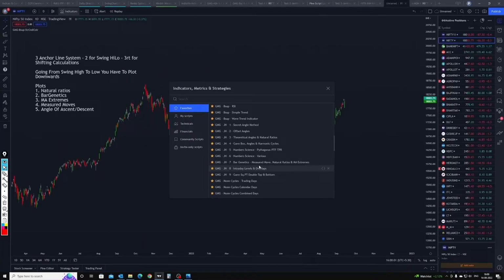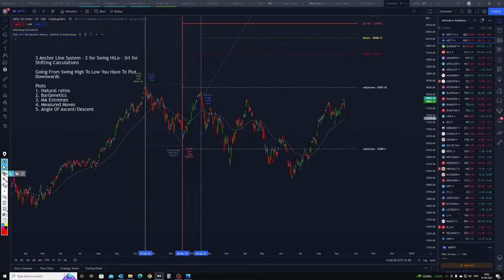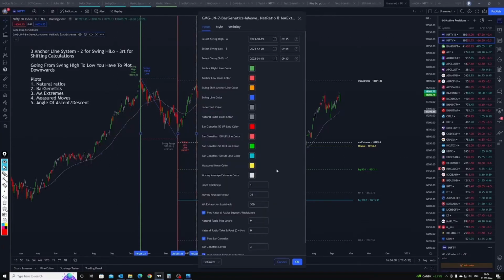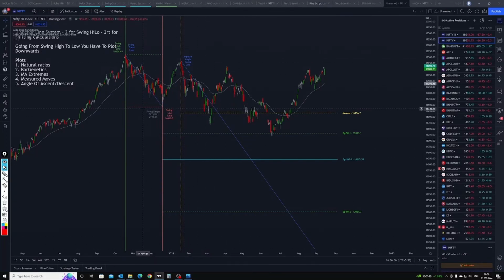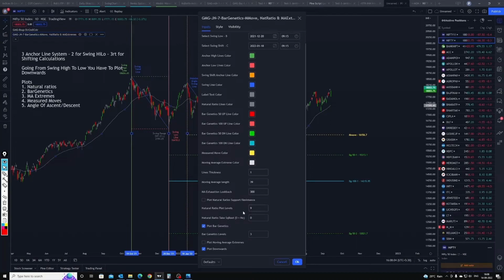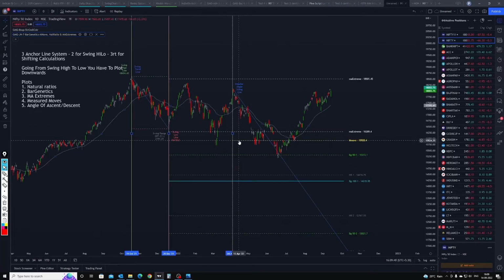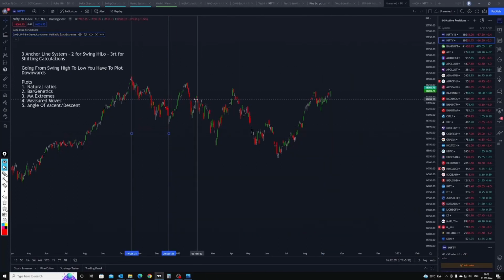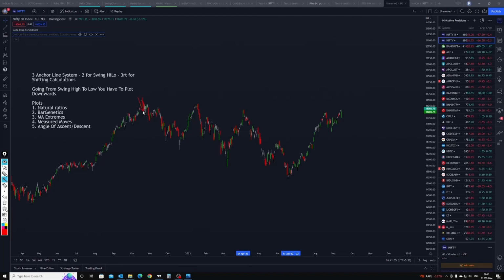12. How To- JN- BarGen, NN, MA ext, MM & Angle Of AD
This Indicator is again many in one tool. It will plot Bar Genetics levels, Natural numbers and measured move as Support & Resistances levels. It will also reflect the Angle of Ascent and Descent along with MA Extremes.